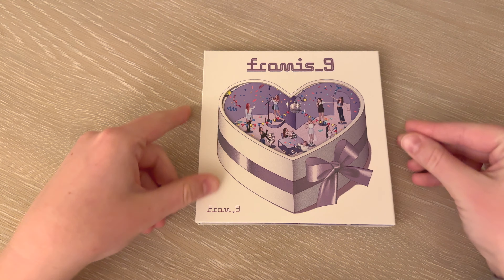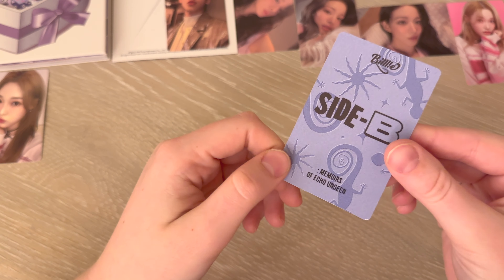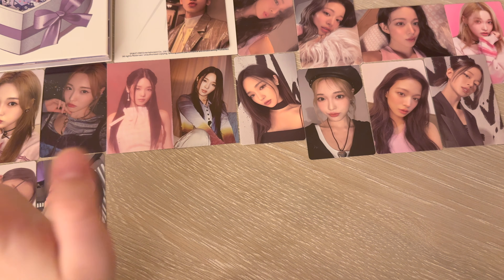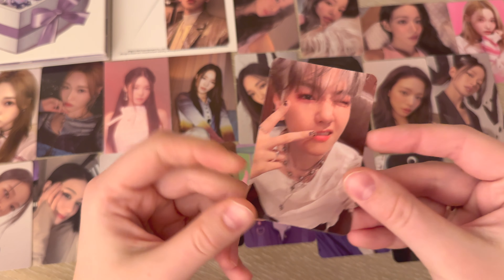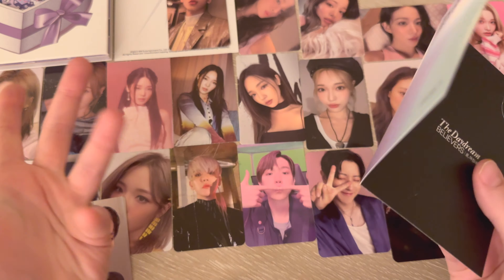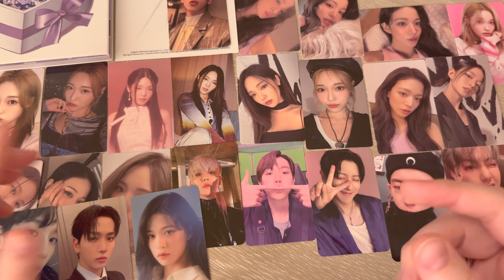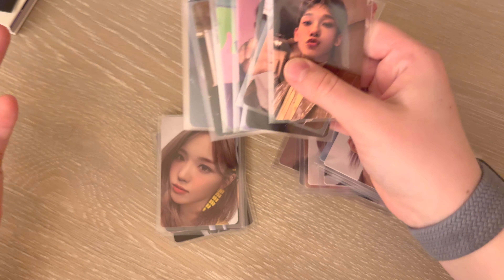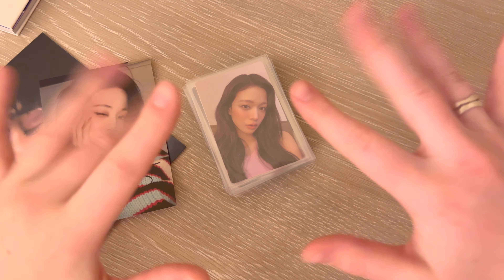a chatty mercari haul! mostly fromis_9 and exo who's surprised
unboxing shenanigans: 00:00:00-00:16:57
sleeving cards: 00:16:57-00:25:34

carrd: sime.carrd.co